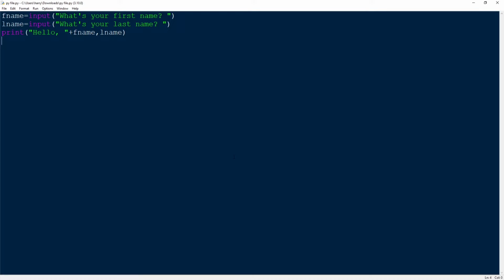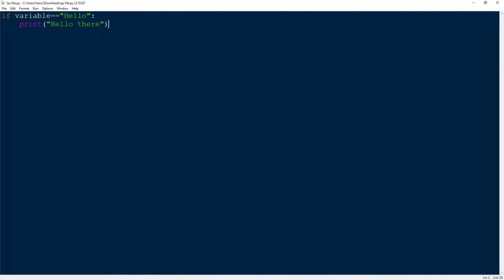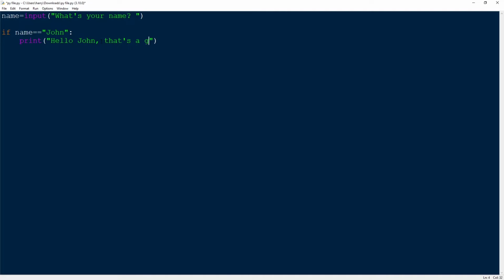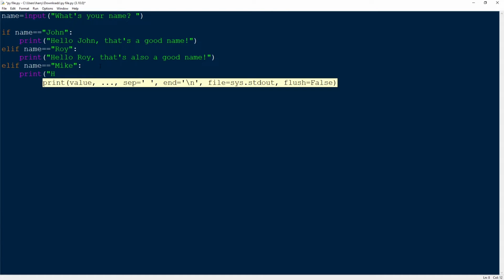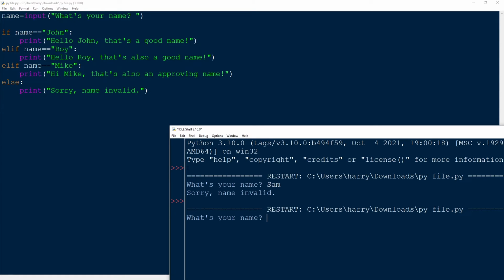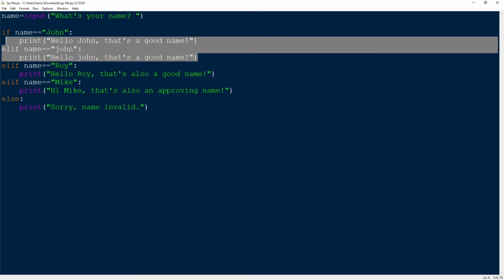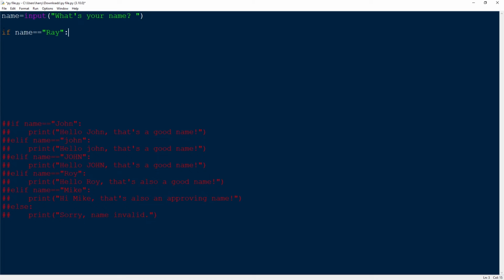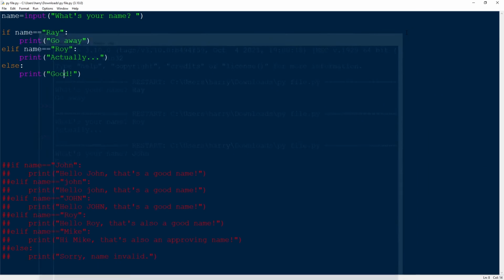Using "if, elif and else" Statements In Python - For Beginners! #3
In this video, we show you how to use "if, elif and else" statements in Python.

We also tell you about how variables work, and how if, elif and else commands can link in with print and input commands.